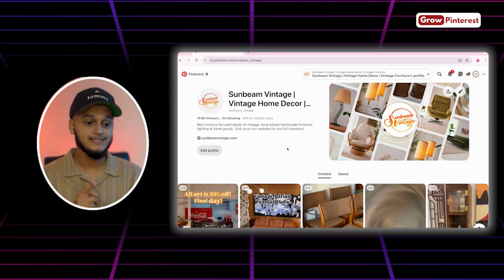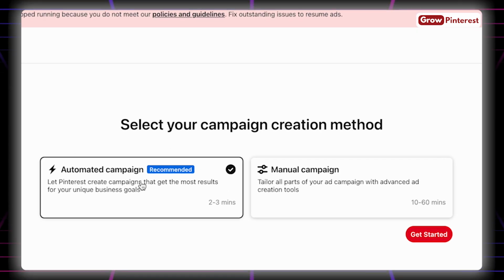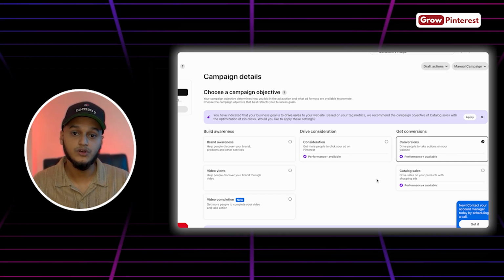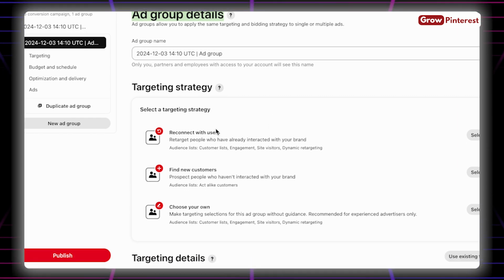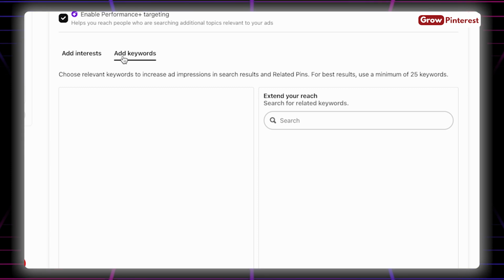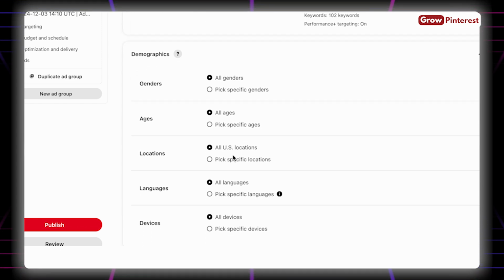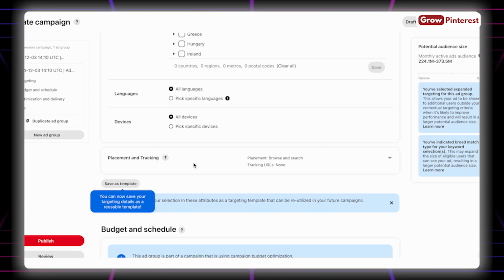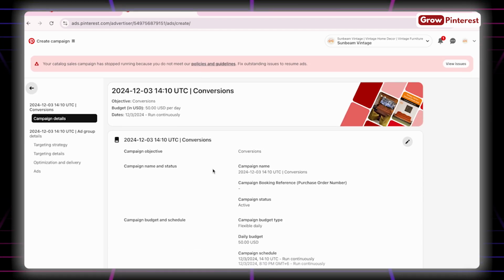How We Made $800k From Pinterest Ads For Home Decor Brand in2026 | Step-By-Step Guide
If growing your home decor brand online feels like an uphill battle and sales aren’t meeting your expectations, it’s time to rethink your strategy. Pinterest is the ultimate platform for showcasing your products. With its visually driven audience and shopper-ready mindset, Pinterest can help you attract the right customers, boost engagement, and skyrocket sales. Whether it’s styling ideas or decor inspiration, your products will reach people actively searching for what you offer. It’s not just promotion—it’s turning pins into profits!

Need extra help or have questions? I'm here for you! I offer a free 20-minute consultation to guide you through the process. Don’t miss out on this incredible opportunity to boost your online presence without breaking the bank.
👋 Hey there, I’m Jabed!
I’m a professional Pinterest Marketing Manager and Online Business Strategist. Since 2020, I’ve worked with over 350+ clients and completed 500+ projects, Helped 100+ Businesses Became Profitable on Pinterest.